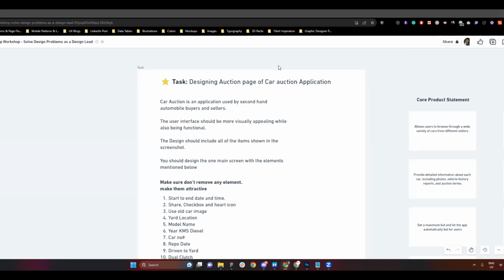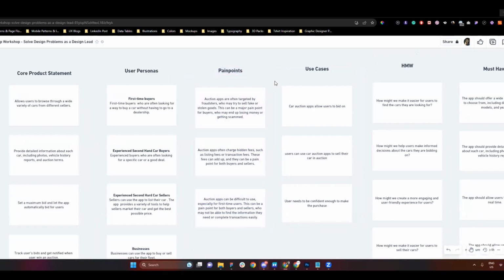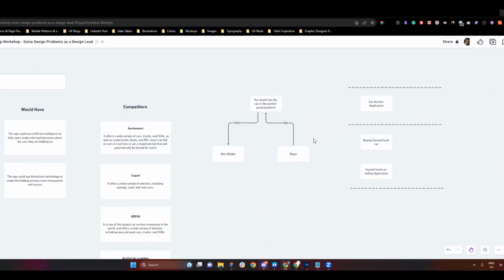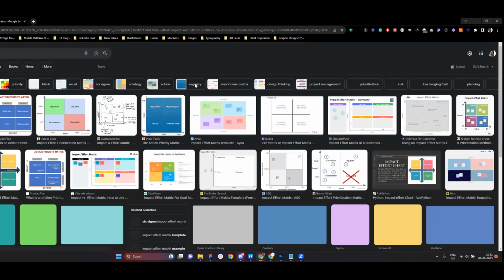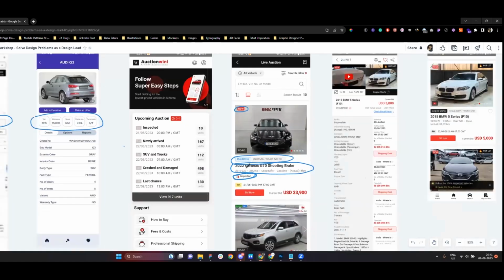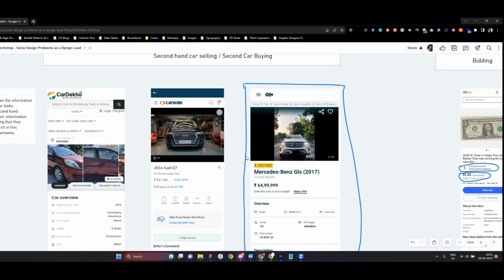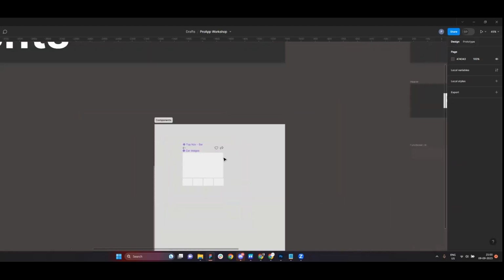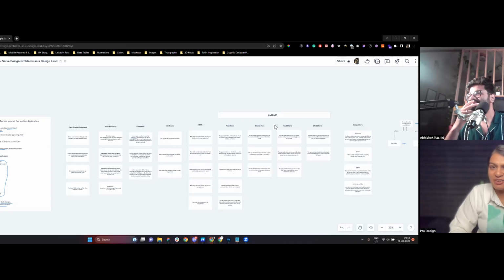Solve Design Problems as Design Lead | Guide for solving Design Project | Define User Persona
Are you ready to take your design leadership skills to the next level? 💯

Introducing our exclusive workshop: “Solve Design Problems as Design Lead!

In this immersive workshop, you’ll learn how to navigate the challenges of design leadership and harness your creative prowess to solve complex design problems. Led by @abhishekuxui you’ll gain insights into:

✅ Learn how issues are actually resolved in industries.
✅ Learn using MVP-based thinking and identifying the key use cases.
✅ Know and define the User persona of the target market
✅ Learn design screens for the vital sections of the flow.

Whether you’re a seasoned design lead or aspiring to step into a leadership role, this workshop is designed to equip you with the knowledge and tools you need to thrive in today’s dynamic design landscape.

Watch the workshop now!

Abhishek is currently employed with Real Brokerage as a Lead UX Designer. He has previously worked with Knit, Tech9, and Uplers.